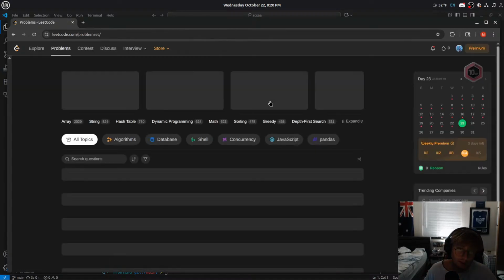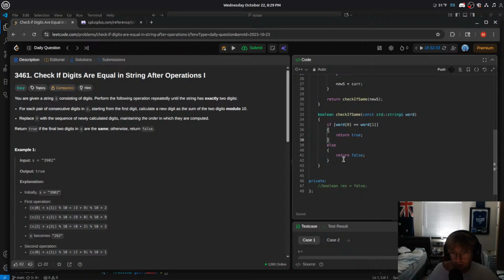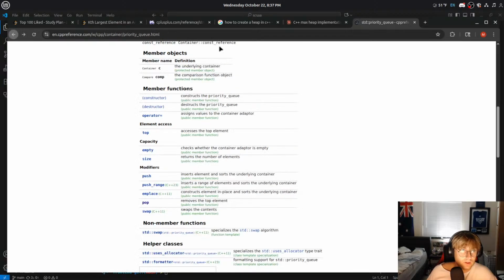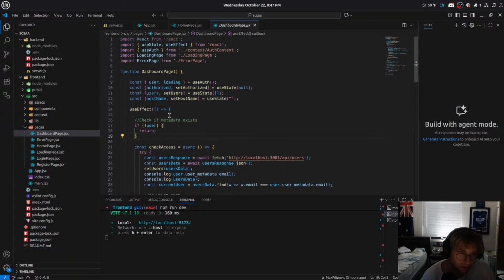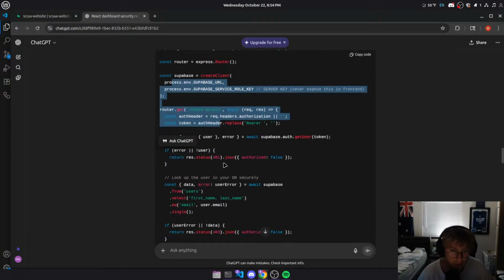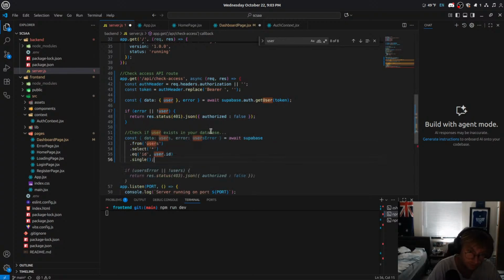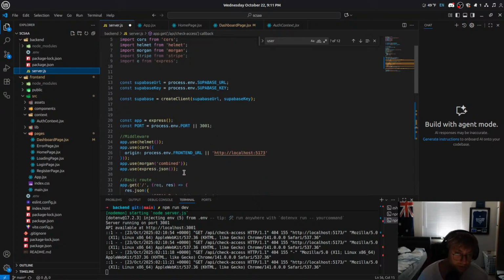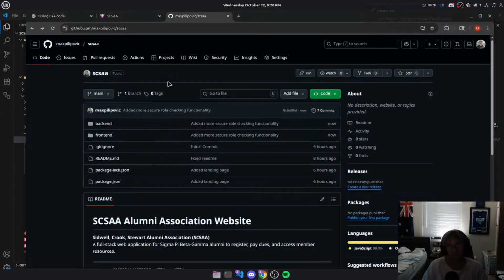Programming & project work #12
Leetcoding, c++ and project work. Come hang out!!

About Me
My name is Max, and I am documenting my journey as a programmer. Recently landed a swe role. Now just chilling an doing whatever

Specs
RAM - 32GB